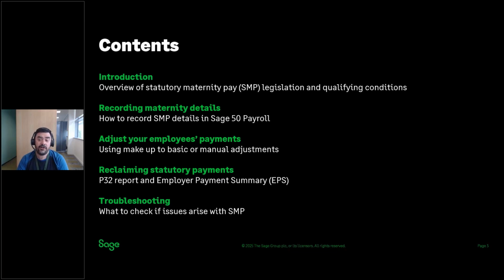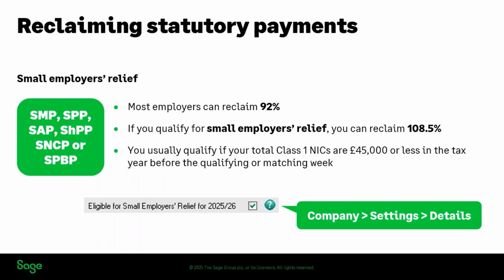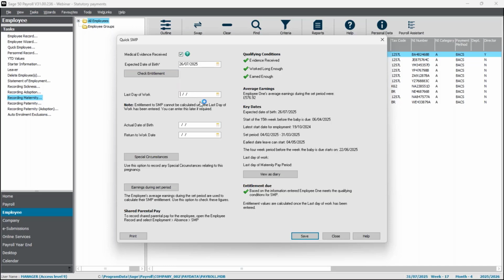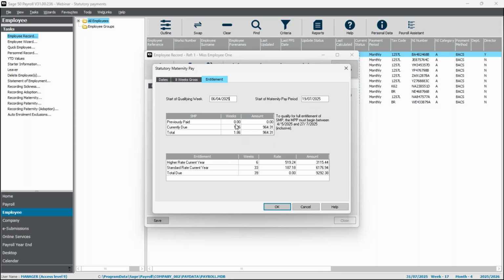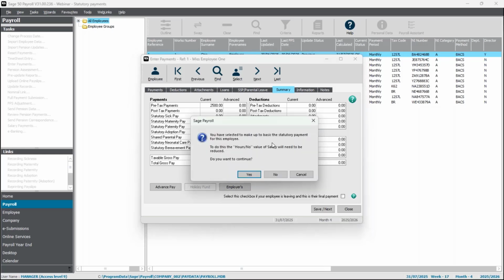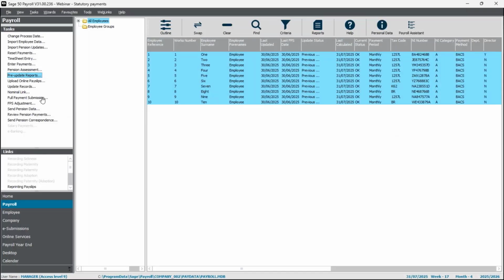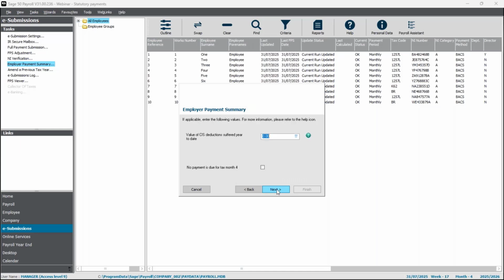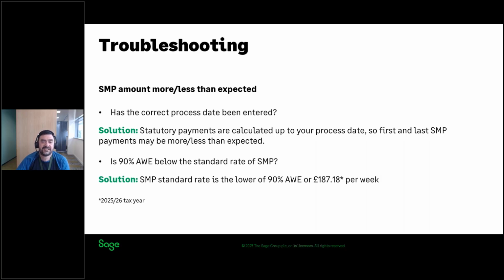Sage 50 Payroll (UK) - Maternity pay